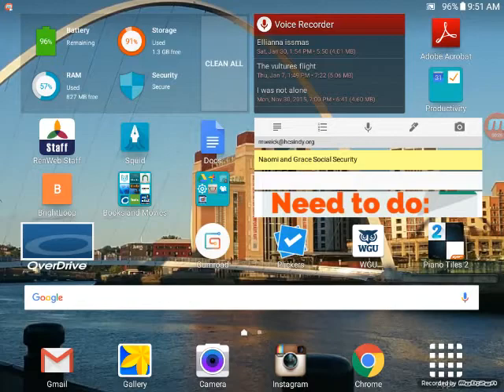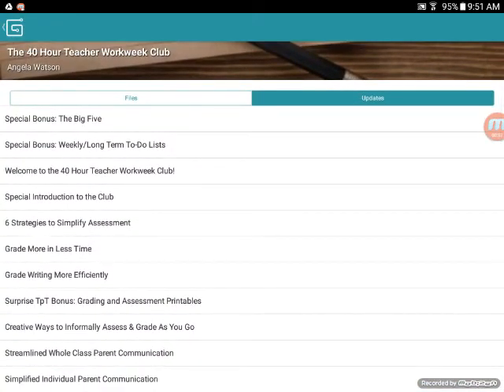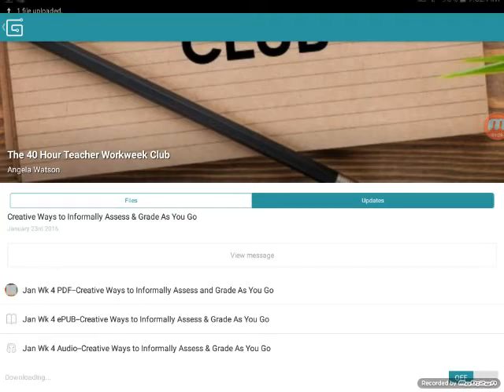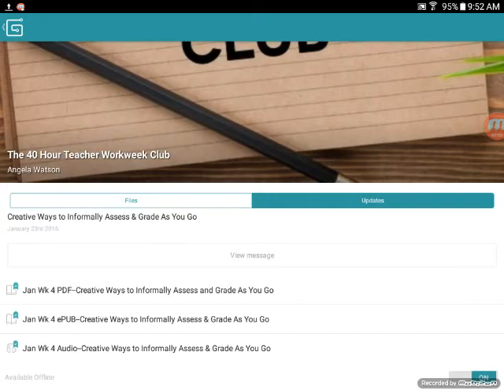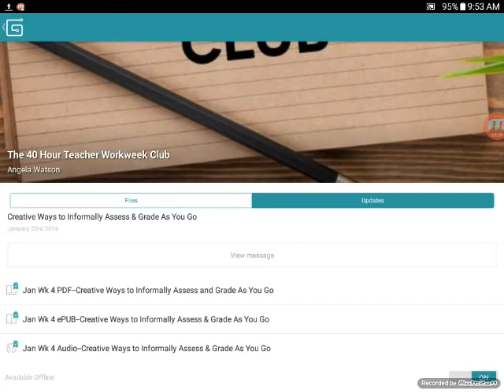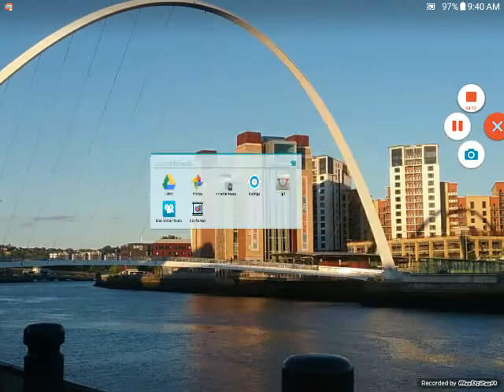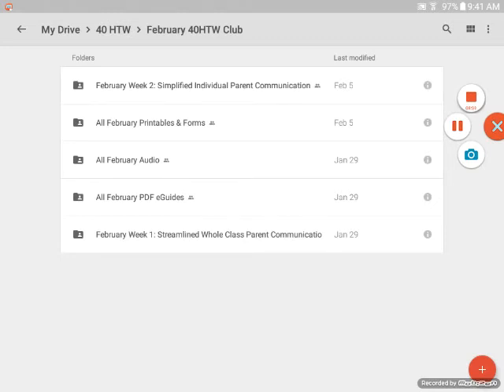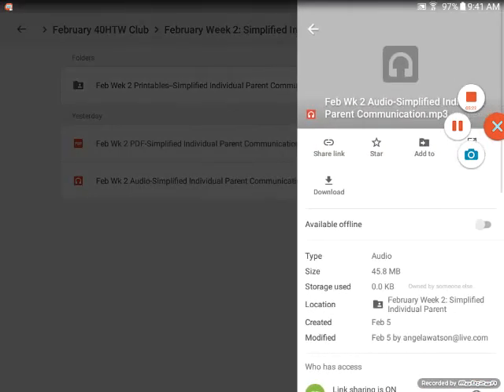Accessing Information from the 40HTW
A video that might help you access the information from Angela Watson's 40 HTW- :)